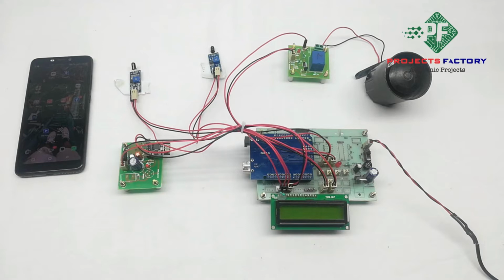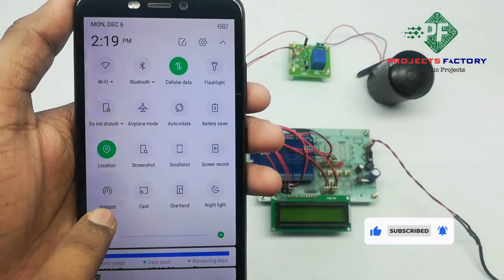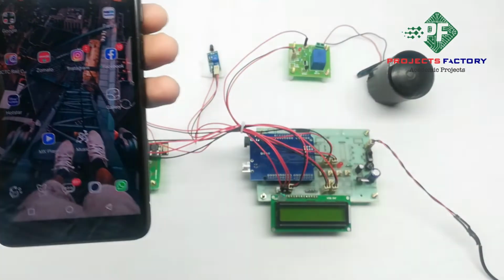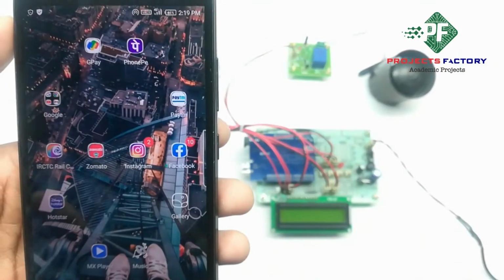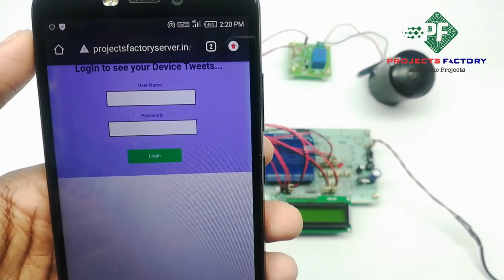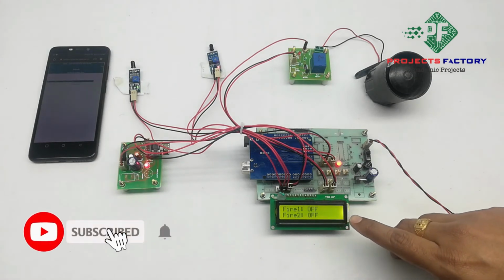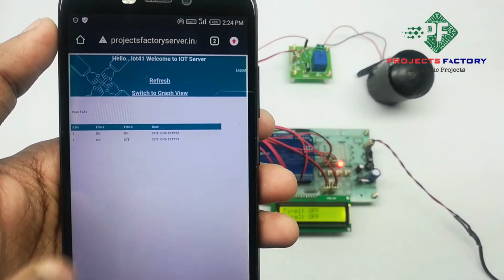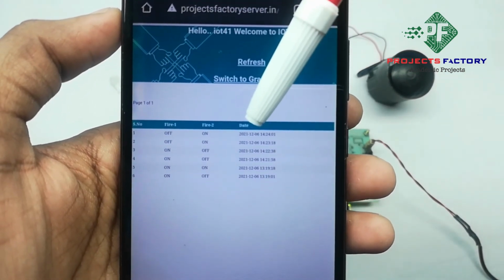IOT Based Fire Alerting System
Project short description:
Demonstration of IOT Based Fire Alerting System. Here WIFI module is connected to arduino through UART pins and fire sensors are placed on different places based on the requirement. siren will connected to arduino through relay. if any sensor is detected then the data will send to the iot server through wifi module and siren will be on. user can see the data from anywhere. sensors data will be displayed on lcd.